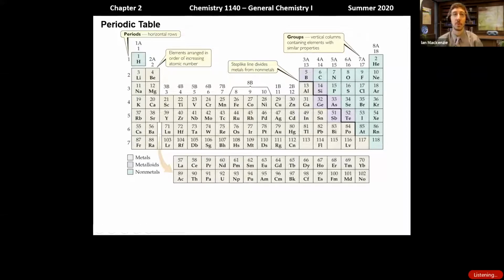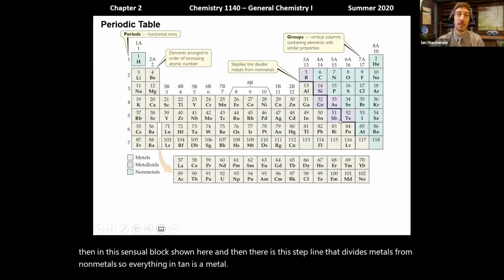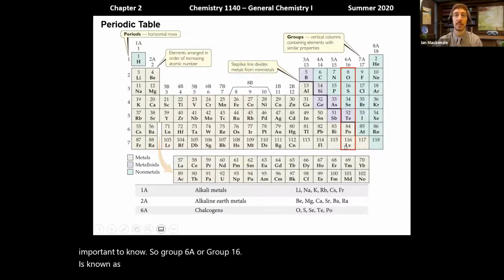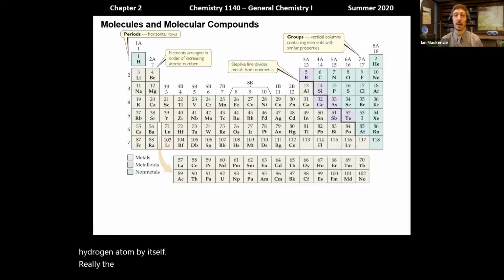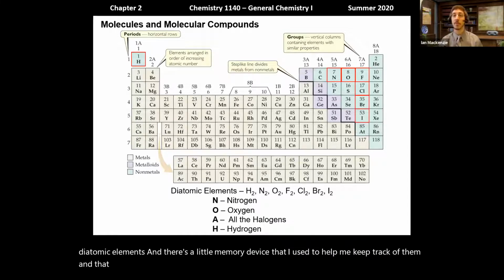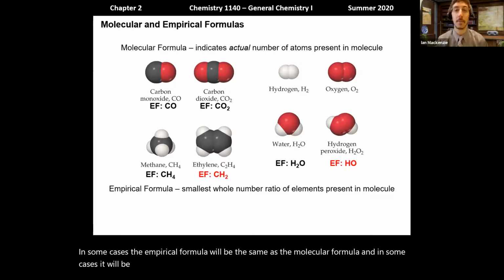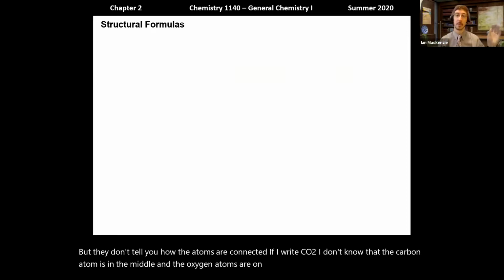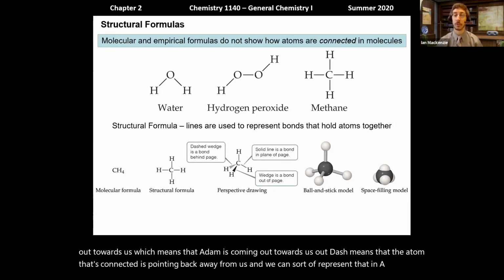CHEM 1140 Chapter 2 The Periodic Table and Chemical Formulas